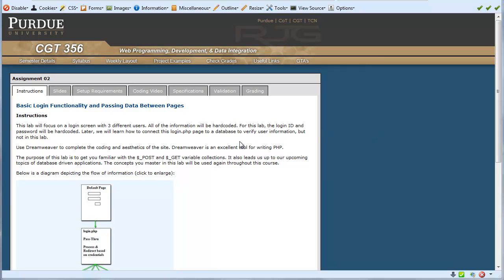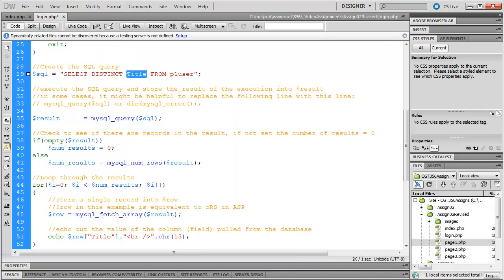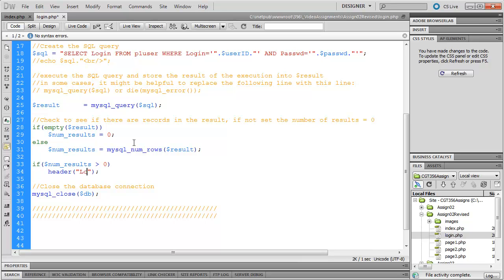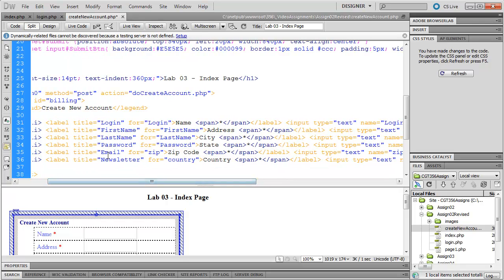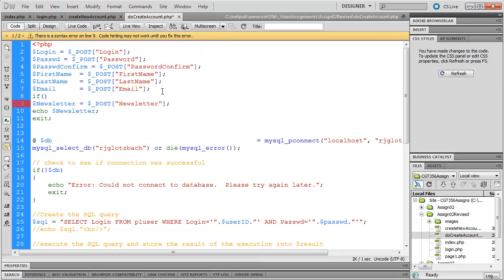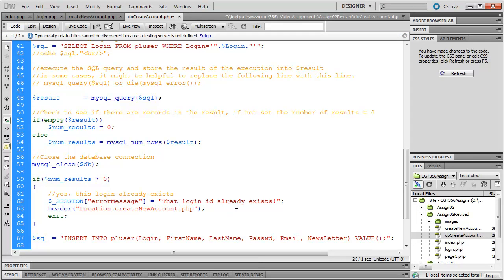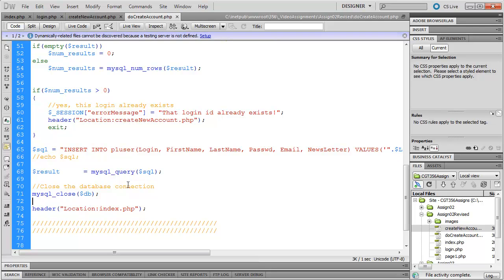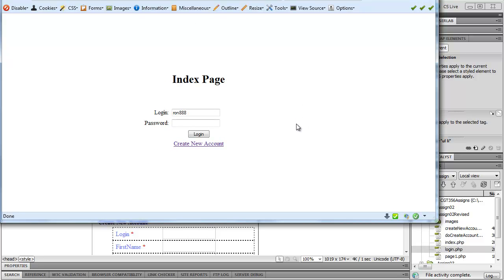Web Development: Purdue CGT 356 Assign02 Revised with DB Connect, MD5, Demo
This video demonstration alters Assignment 2 to use a database connection for logging in. I add a page to create a new account, show how to use MD5, and validate the pages.